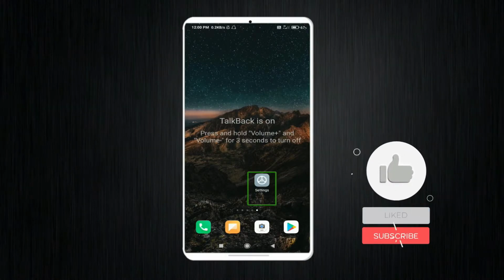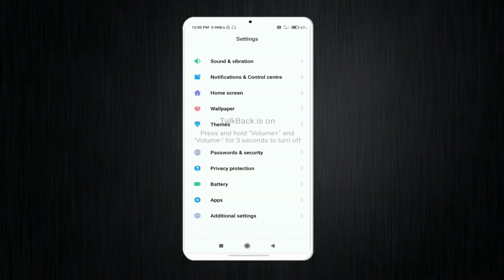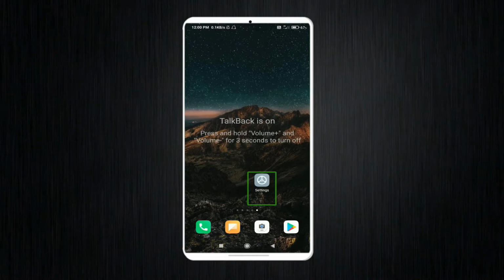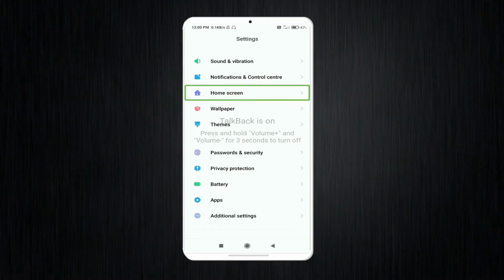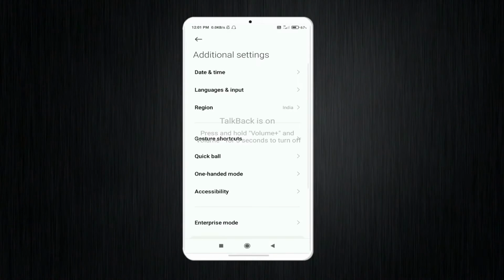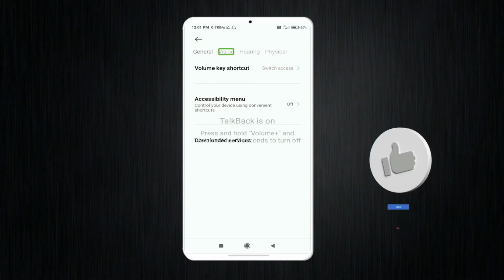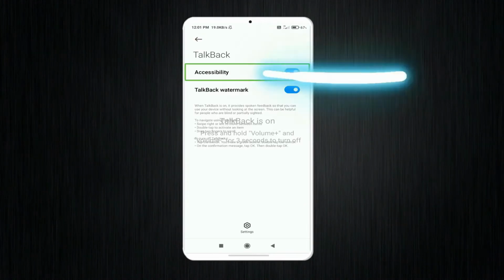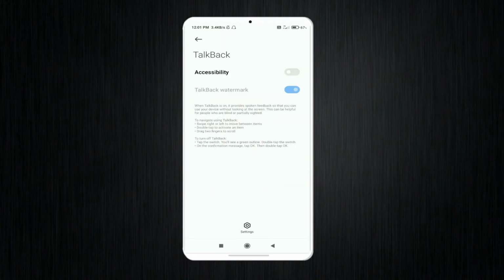talkback ||How to Disable TalkBack ||how to turn off talkback on android phone|| redmi talkback off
talkback || How to Disable / Turn Off  TalkBack on your Android Phones || how to turn off talkback on android phone || redmi talkback off || TalkBack off setting

what is talkback?
TalkBack is an Accessibility Service that helps vision-impaired users interact with, and enjoy, their devices. It uses spoken word, vibration and other audible feedback to let you know what's on your screen, what you're touching, and what you can do with it.